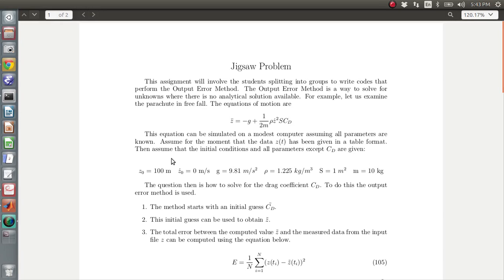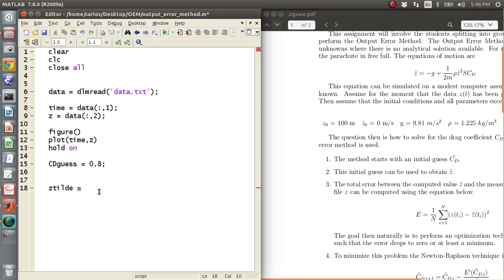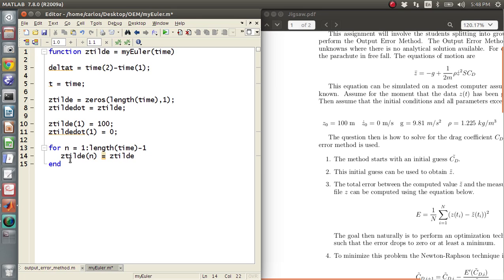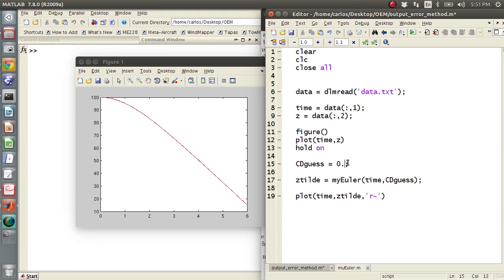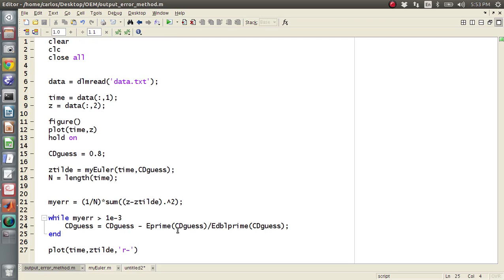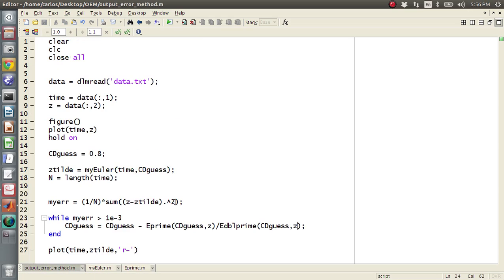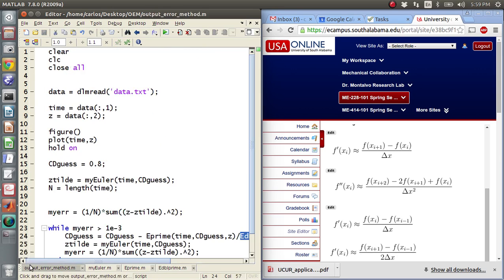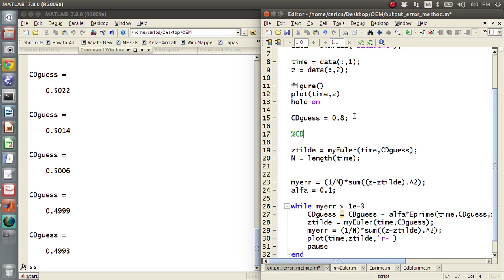MATLAB Help - Output Error Method